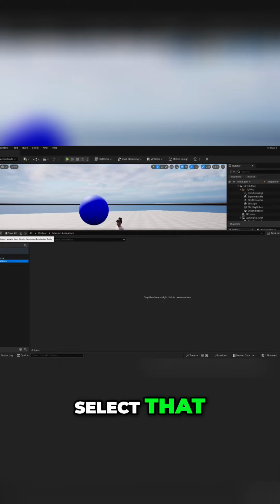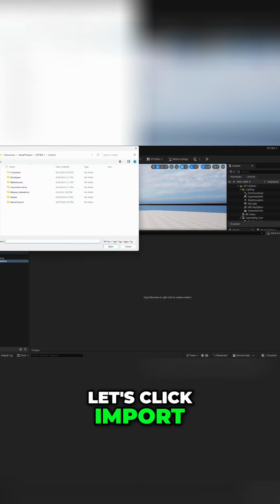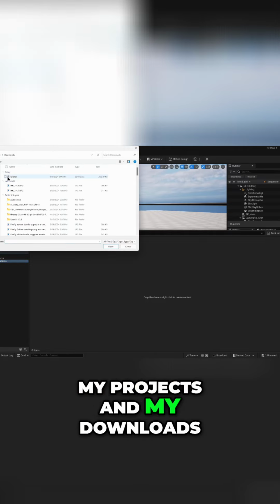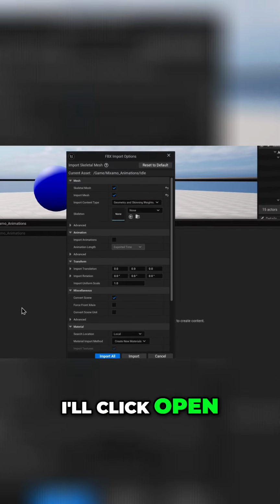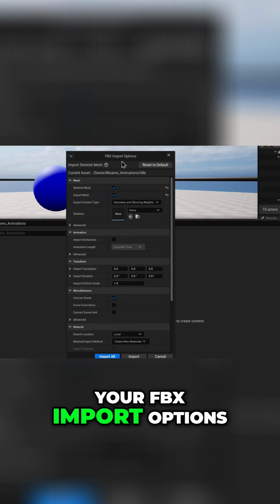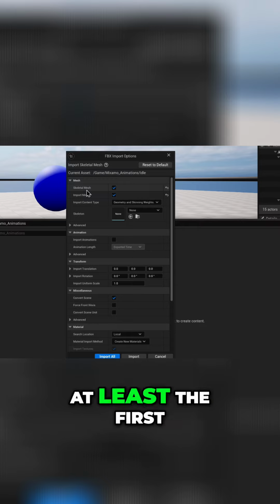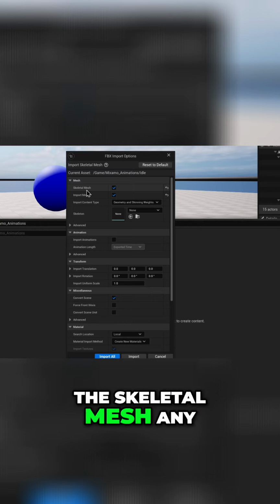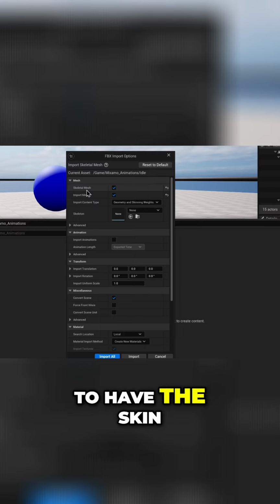Mastering Animation Imports in Unreal Engine Simplified!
I just couldn't get this short enough to be a shorts!